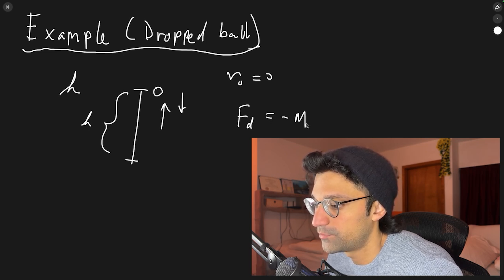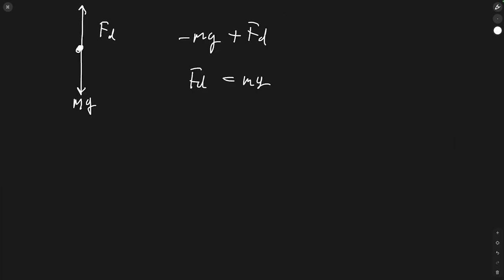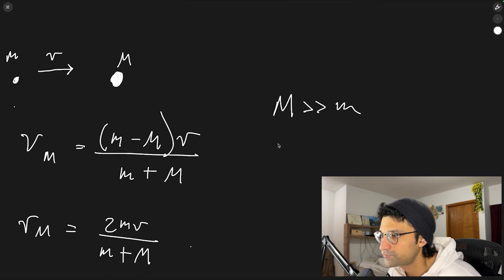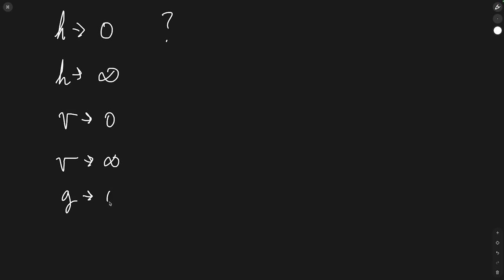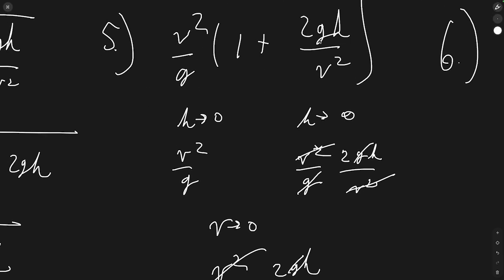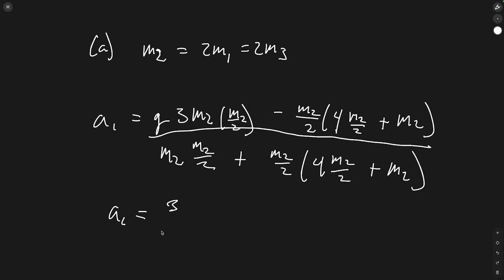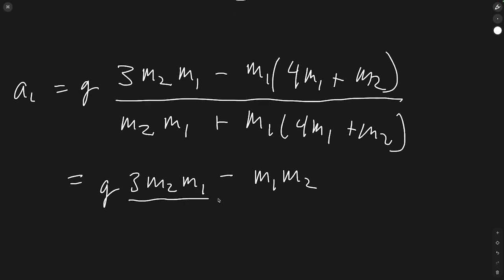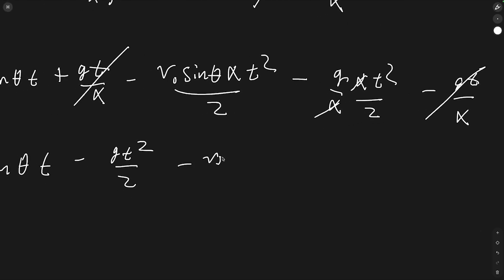Section 3 - Approximations, limiting cases | Chapter 1 - Strategies for solving problems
This series is supplementary to the textbook, and is not a replacement for purchasing the textbook. Please support David Morin and Cambridge University Press by purchasing the textbook.

If you prefer my style of teaching and need extra help with homework or preparing for an exam or just understanding, feel free to book a free 15-min consultion with me for my tutoring services.

00:00:00 Section 3 Approximations, limiting cases
00:02:45 Example (Dropped ball)
00:19:54 Example (Two masses in 1-D)
00:27:52 Example (Circular pendulum)
00:31:23 Problem 1.6. Projectile distance
00:32:35 Problem 1.6 hint
00:34:31 Problem 1.6 walkthrough
00:48:57 Exercise 1.13 Atwood’s machine
00:51:12 Exercise 1.13 (a)
00:51:26 Exercise 1.13 (a) hint
00:52:12 Exercise 1.13 (a) walkthrough
00:56:43 Exercise 1.13 (b)
00:57:00 Exercise 1.13 (b) hint
00:57:43 Exercise 1.13 (b) walkthrough
00:59:36 Exercise 1.13 (c)
00:59:54 Exercise 1.13 (c) hint
01:00:10 Exercise 1.13 (c) walkthrough
01:01:35 Exercise 1.13 (d)
01:01:49 Exercise 1.13 (d) hint
01:02:06 Exercise 1.13 (d) walkthrough
01:04:39 Exercise 1.13 (e)
01:04:50 Exercise 1.13 (e) walkthrough
01:07:49 Exercise 1.16. Projectile with drag
01:10:02 Exercise 1.16 hint
01:10:08 Exercise 1.16 walkthrough
01:14:05 Outro